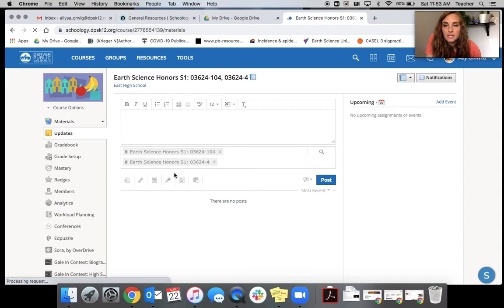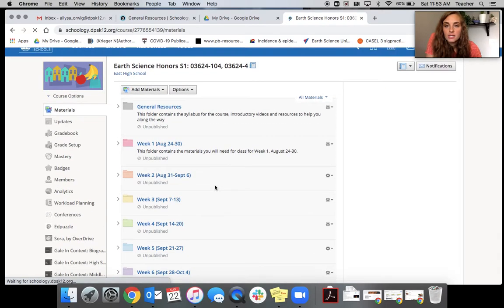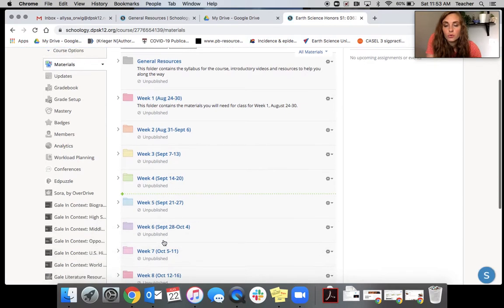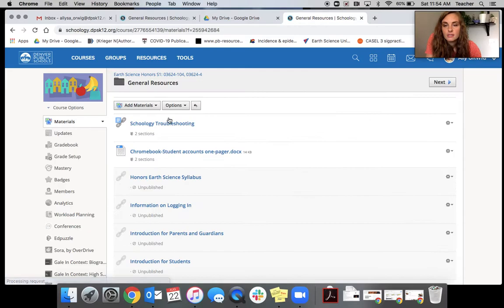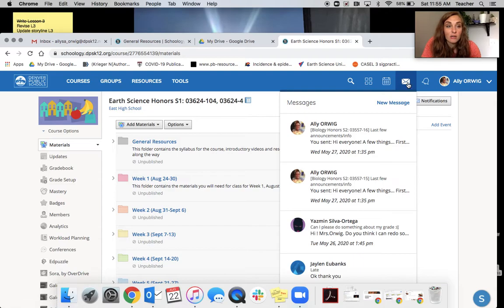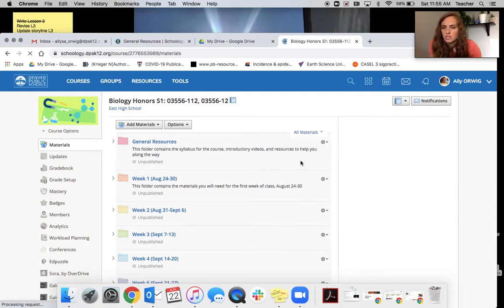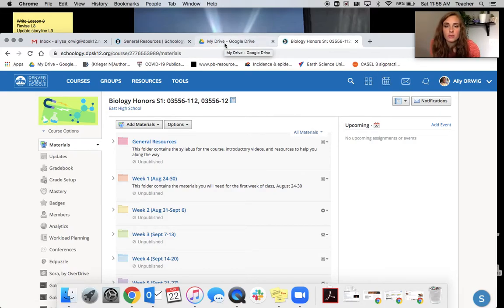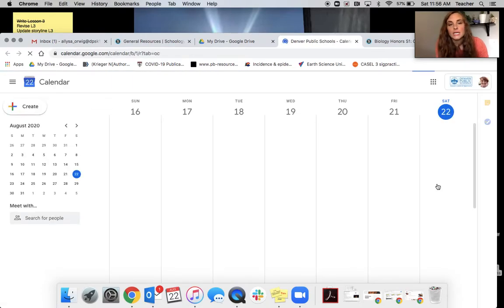Intro to Schoology and Google